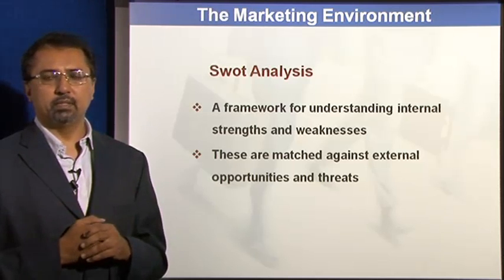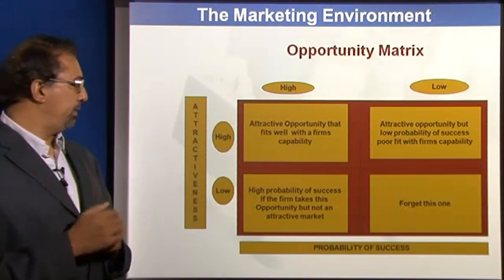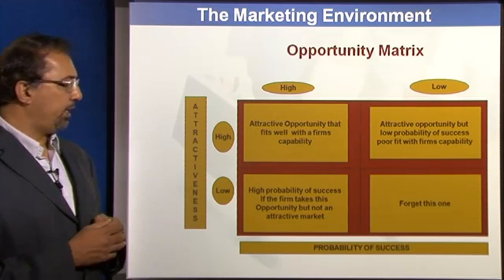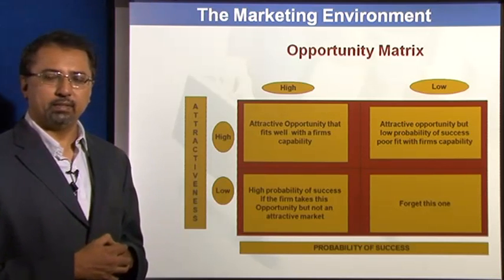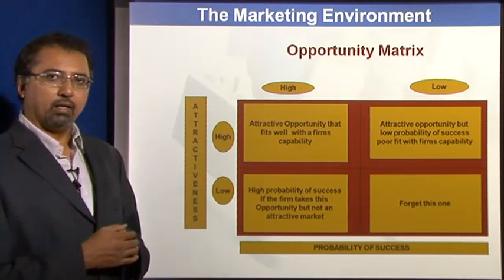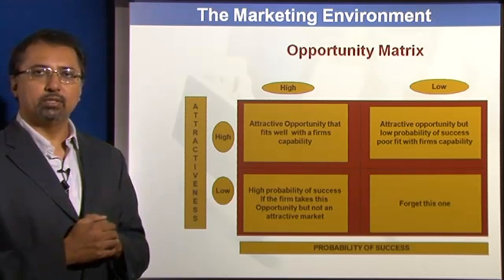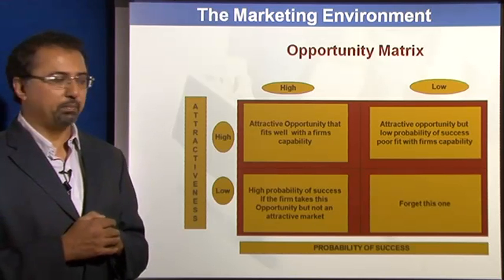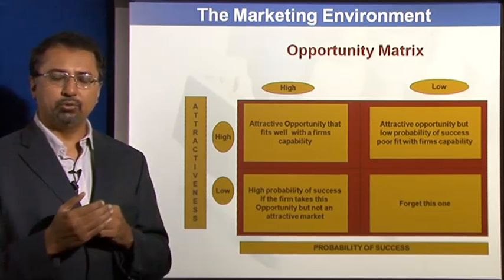Ch 2.8 The Marketing Environment (2)